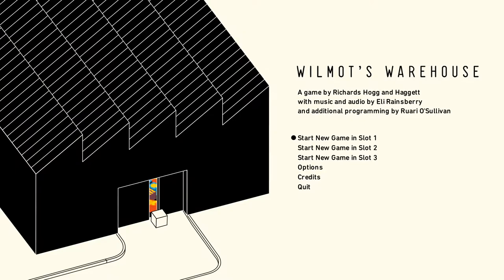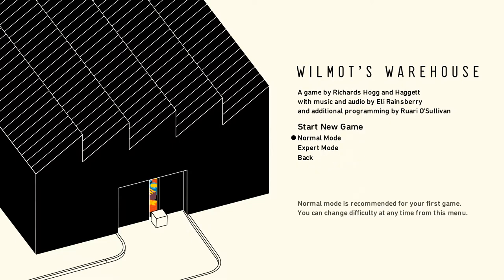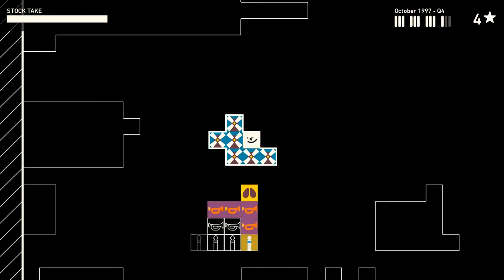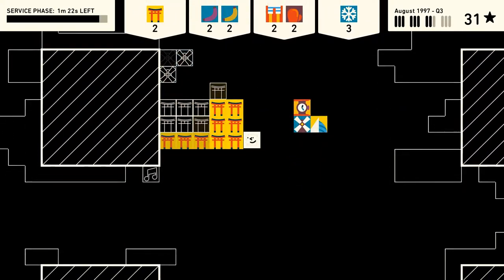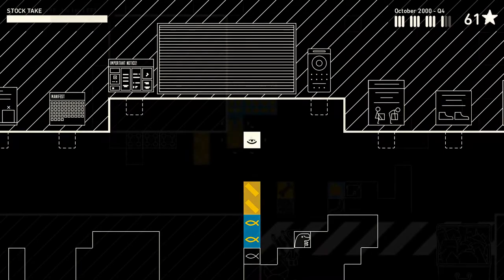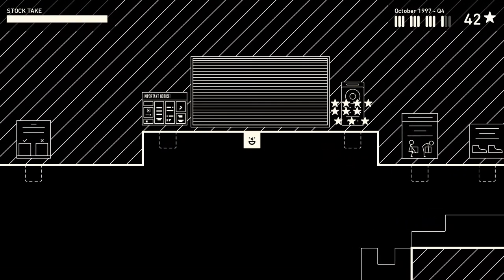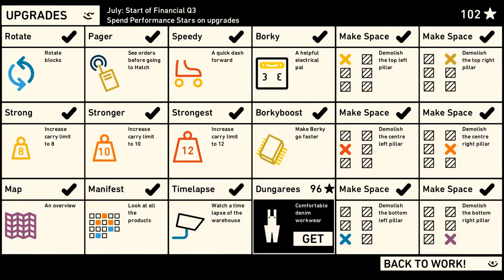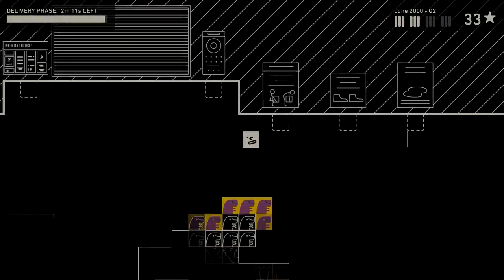Wilmot's Warehouse Review - Is It Worth Your Time?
Is it worth your time? Lets find out! Hope you enjoy the wilmots warehouse review guys, I completely forgot to include multiplayer gameplay in my actual review because I'm an header XD The co-op experience is basically split screen with a new playable character with a round nose as apposed to a pointy one like Wilmot, because that's definitely need-to-know information haha! It's definitely a benefit to play with a friend since you can technically sort the same amount of items in half the time!